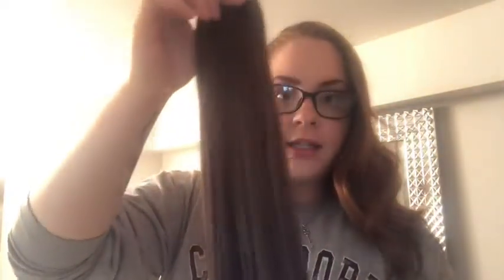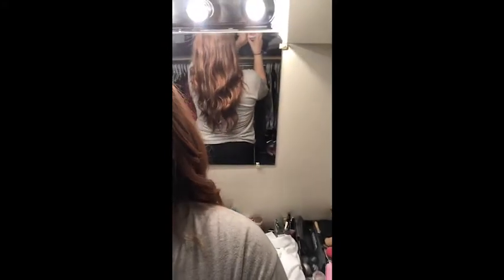Gee Hair Multiway Weave Review & Demo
Gee Hair Multiwave Weave
18” 120 grams
#6 colour

*not a paid review*